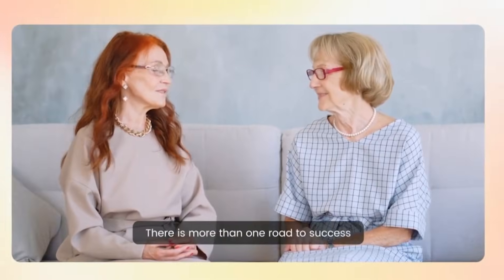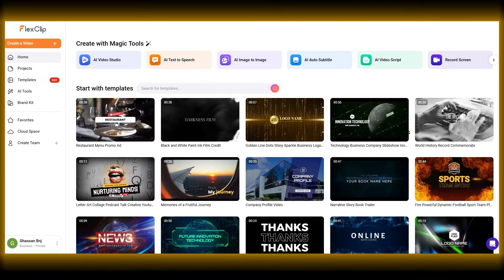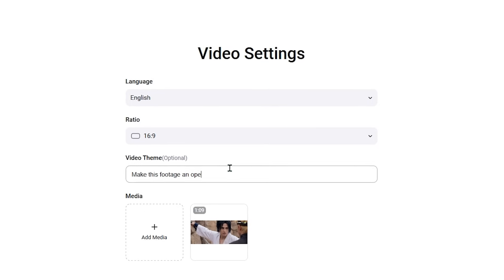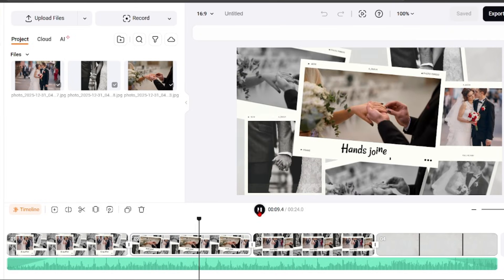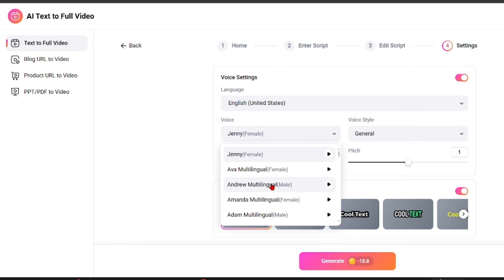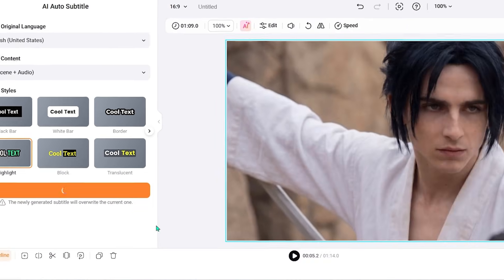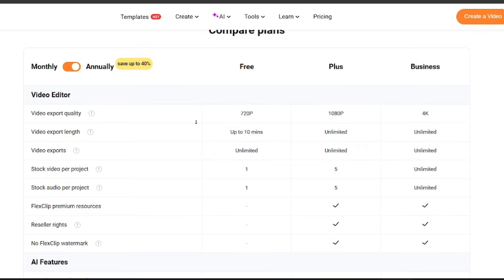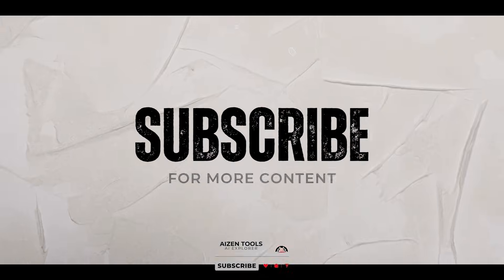FlexClip Review 2026: Is This the Best AI Video Editor?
🎥 FlexClip Review | Online AI Video Maker & Editor
In this video, we review FlexClip AI, a tool designed for users overwhelmed by traditional video editors. We explore its features, including its template library and preset image options, to demonstrate its ease of use for "video editing". This "editing tutorial" examines how FlexClip AI simplifies the process for "video editing for beginners", showing "how to edit videos" with its intuitive interface. This "video editing tutorial" aims to help you decide if this "artificial intelligence" tool lives up to its promise of simplifying video production.

• 📹 What FlexClip is and how it works
• 🧠 AI features like text-to-video, script generation, auto edit & recreate
• 🎯 How to edit videos step by step online
• 🎵 Use of templates, stock media, transitions and effects
• 👀 Export options and pricing plans
• 🧑‍💻 Who FlexClip is best for

🎨 FlexClip is perfect for
• Social media videos (YouTube, TikTok, Instagram)
• Business promos & ads
• Tutorials & presentations
• Automated AI video generation
• Beginners & creators who want fast results

🎁 Try FlexClip today
Create professional video content quickly and easily, from scratch or with AI assistance. Start with the free version or unlock more features with premium plans.